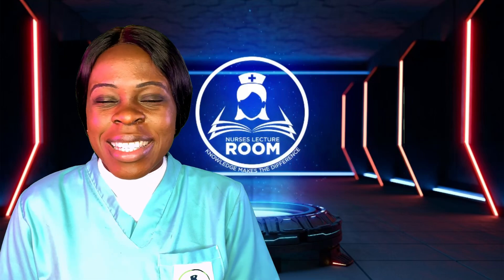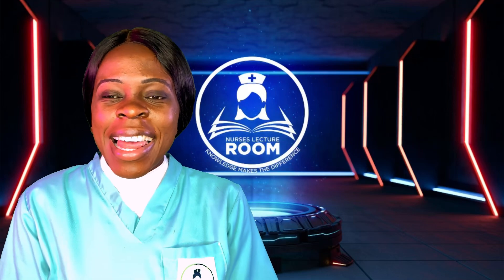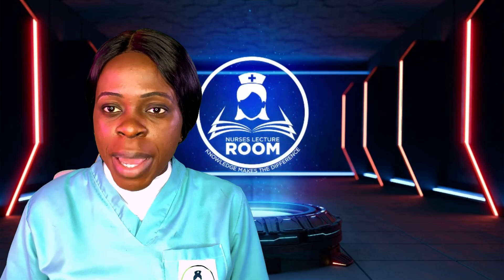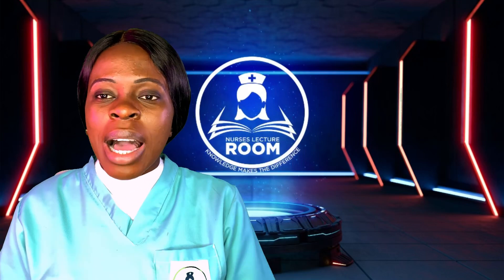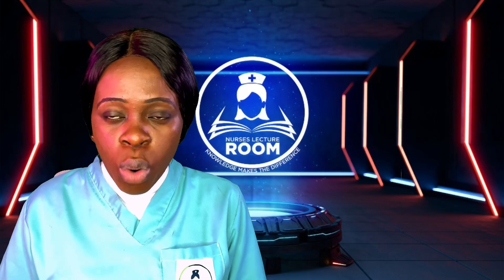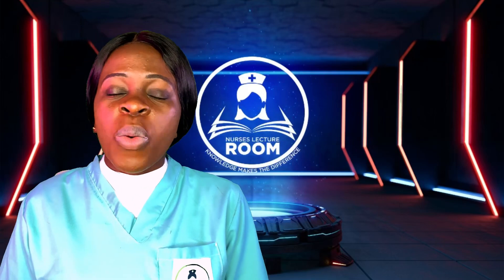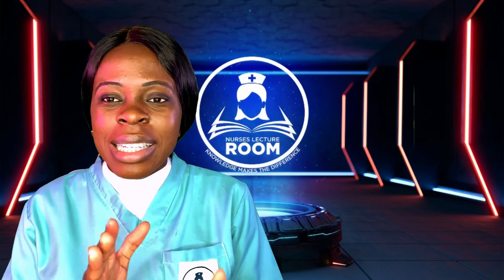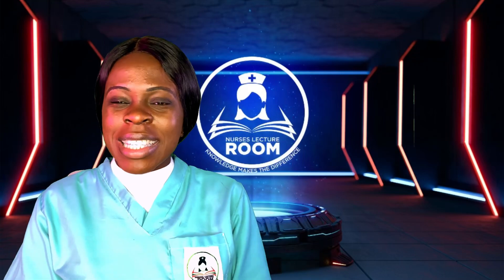Get pregnant with low sperm count/how to get pregnant with low sperm count/Oligospermia